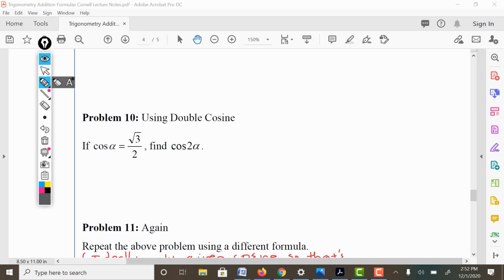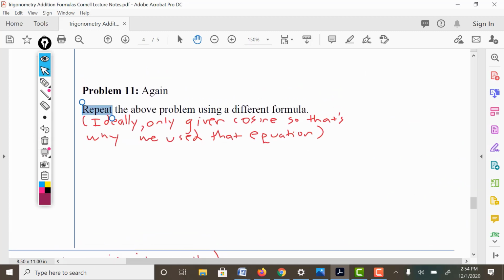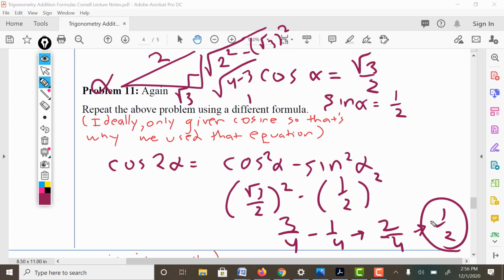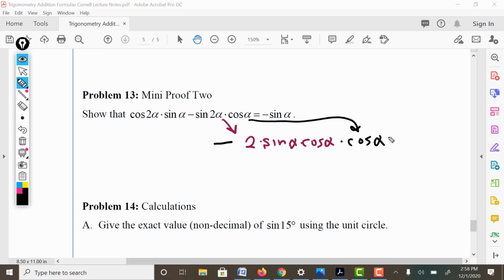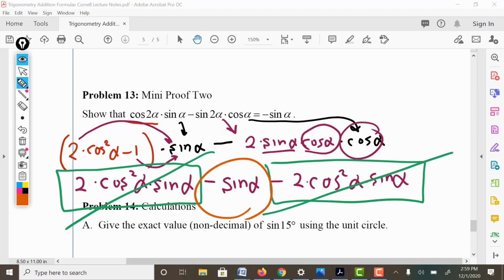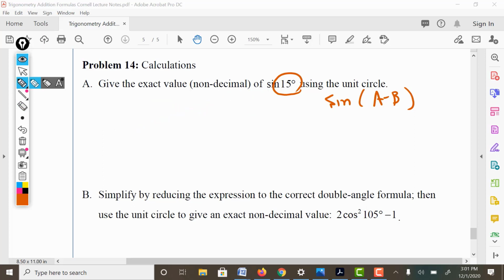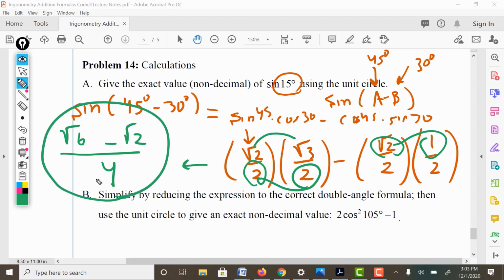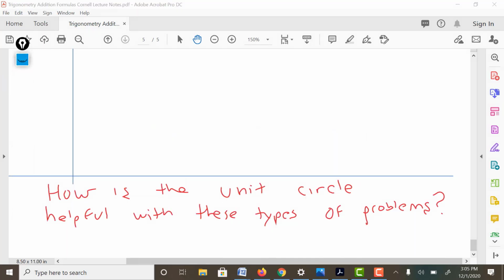Addition and Double Angle Sine and Cosine Lecture Video Part 3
Finishes the notes.